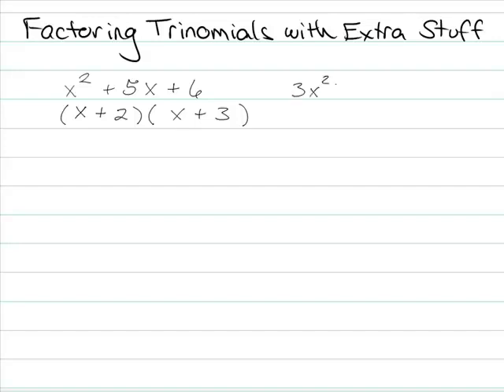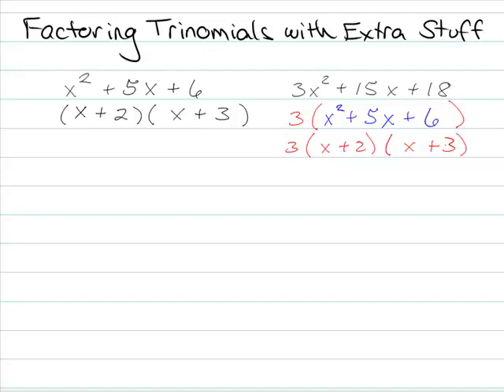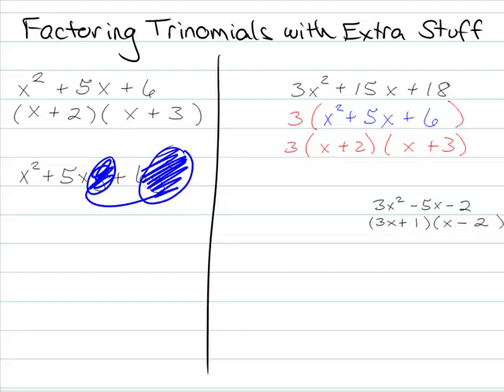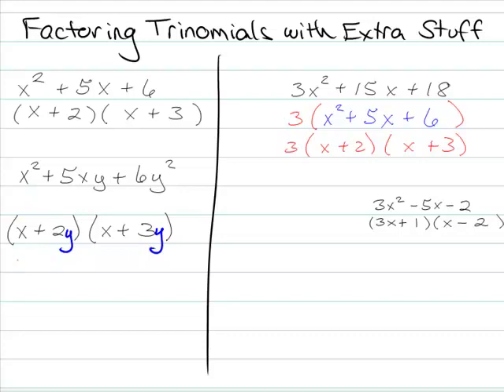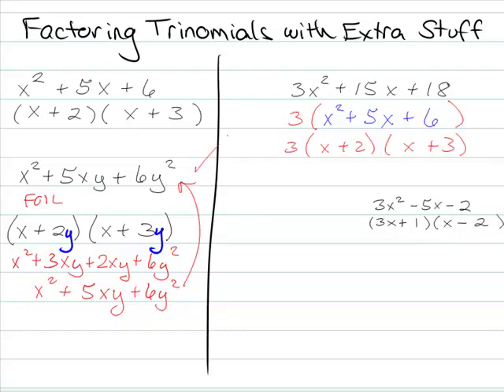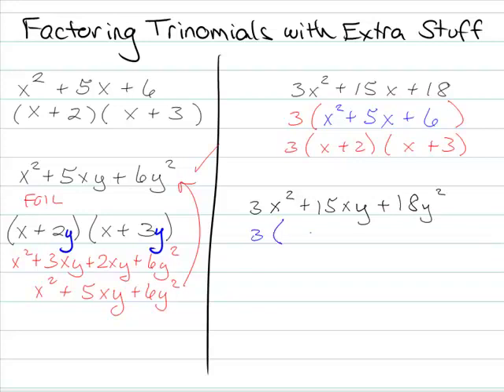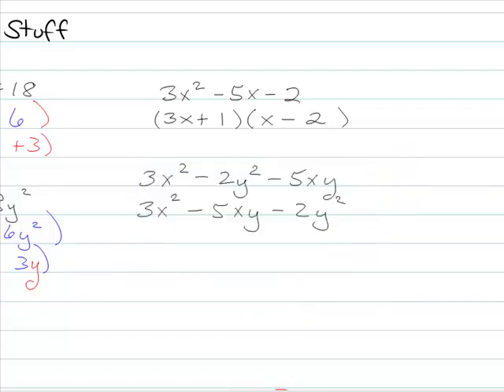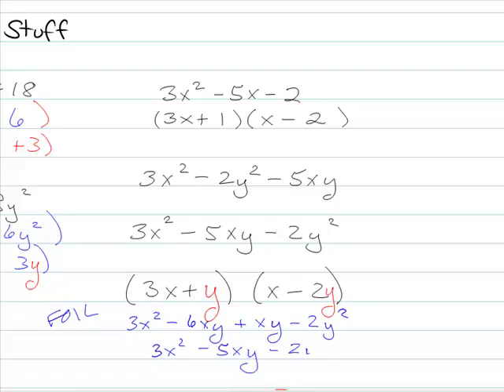Factoring Trinomals with Extra Variables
Once you've got the basic idea of factoring trinomials down, your profs are going to send all kinds of versions of that problem your way, one of which is adding "y-squared" terms at the end.  These shouldn't be too bad, once you get the secret down.